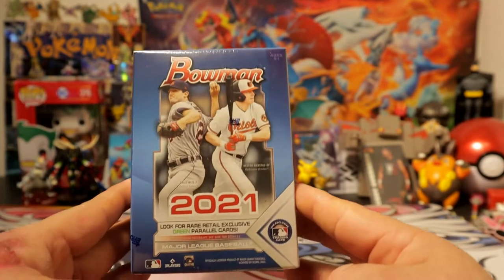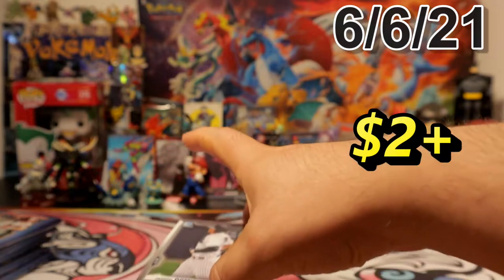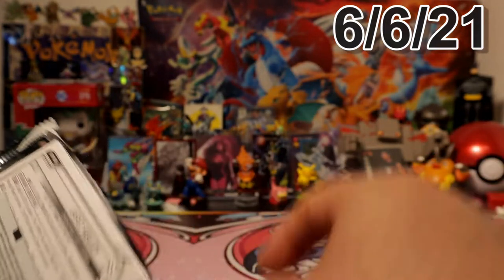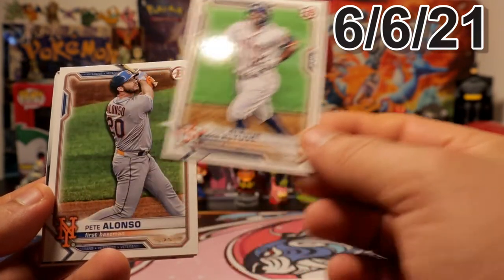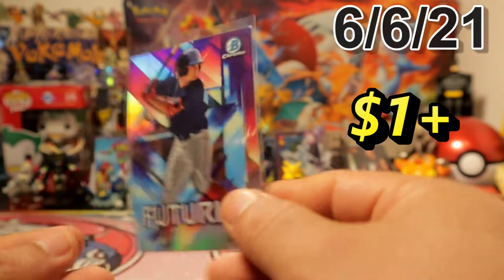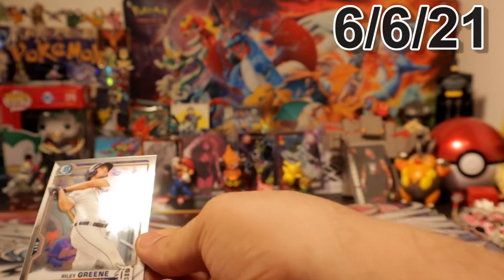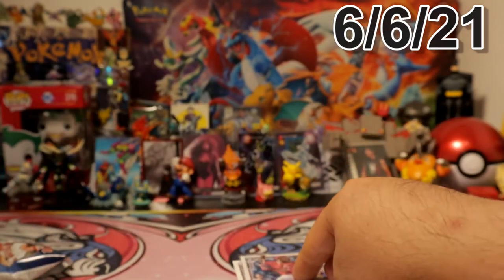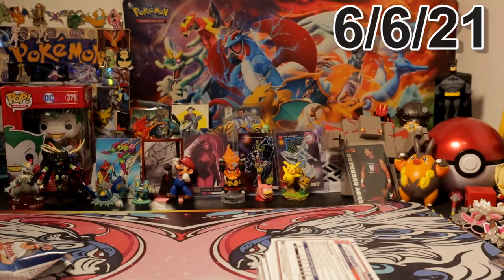My First 2021 Bowman Baseball Blaster Box BASE88 - Shutout Sunday